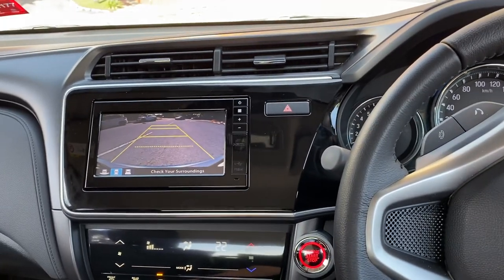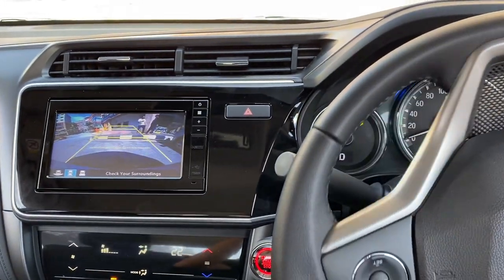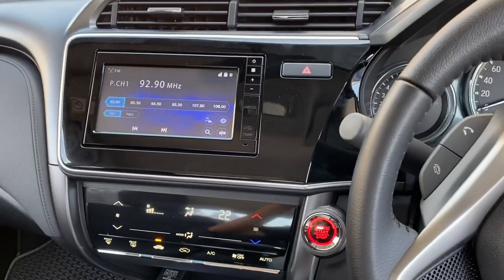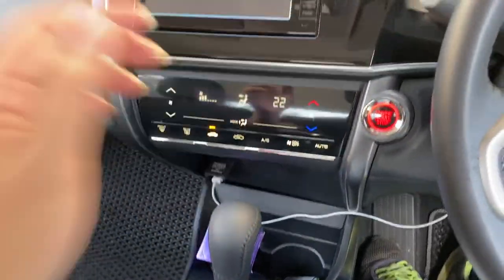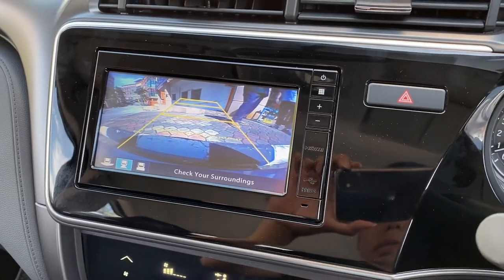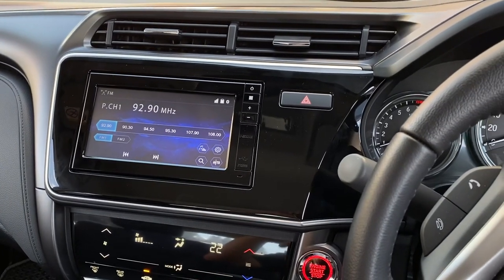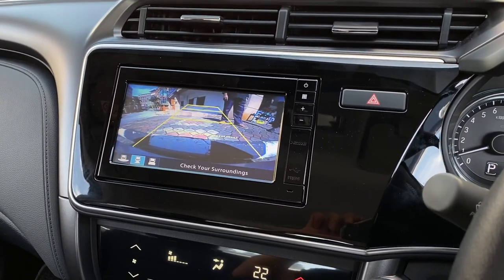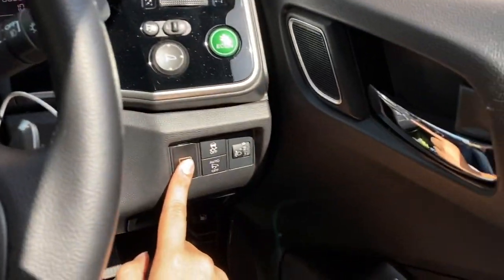Honda City front parking camera in plug & play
Honda City add on front  camera in factory head unit with plug and play.